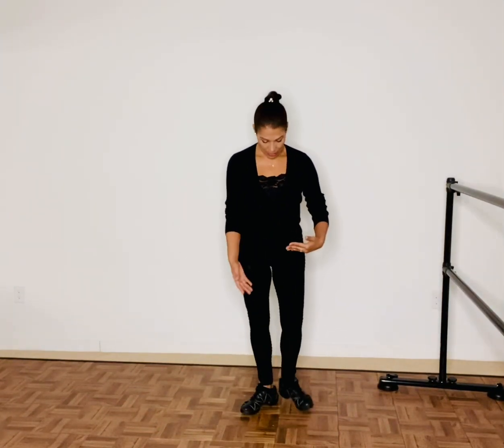Sauté means “to jump.” Technically, any jump in ballet can be called a sauté!